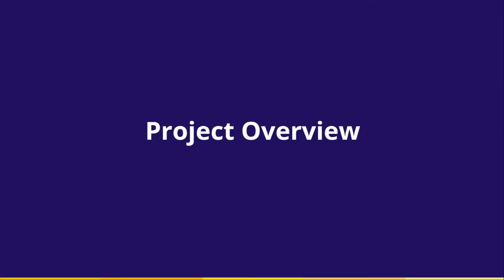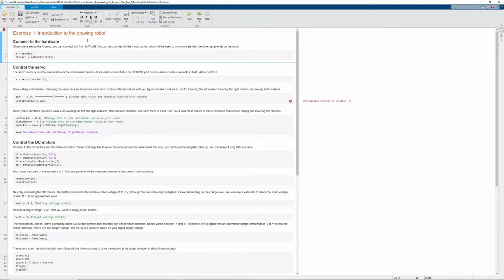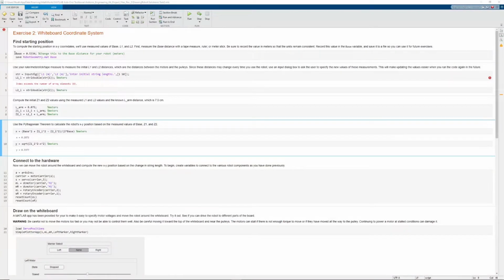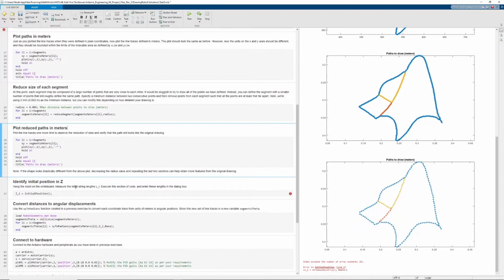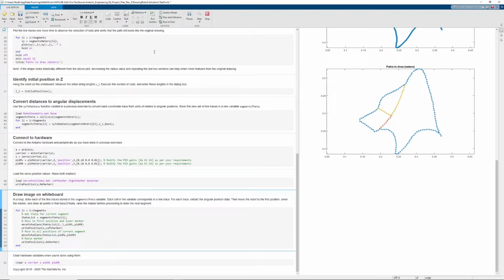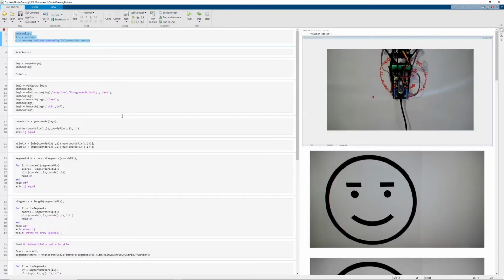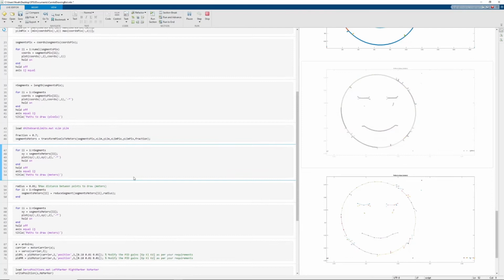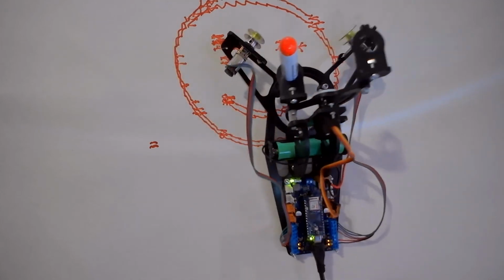SFSU Engr 415 Mechatronics Project of Noah Stoffel, Instructor: Dr. Azadi, Fall 2021